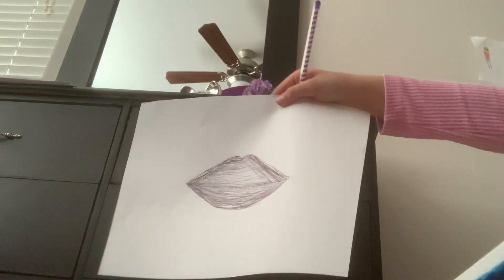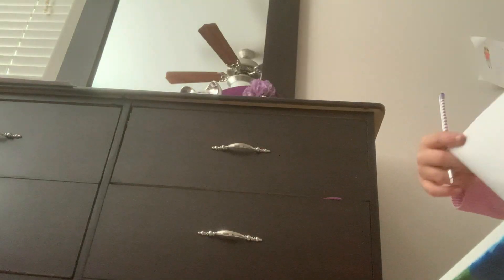How to draw lips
Hello, in today’s video I am going to draw lips, hope you enjoy, also happy Thanksgiving